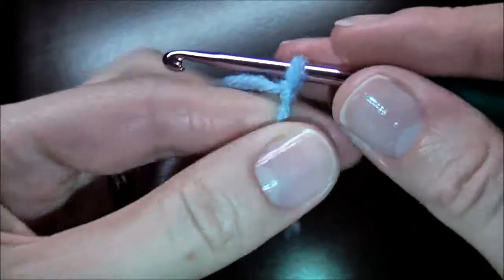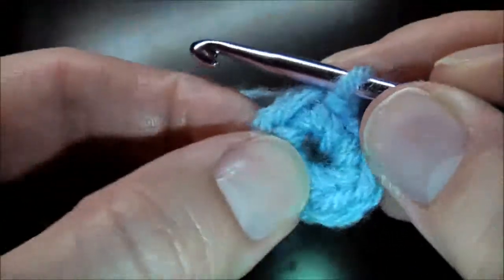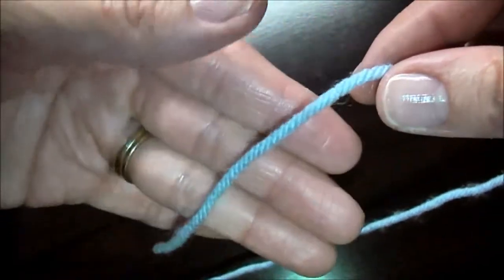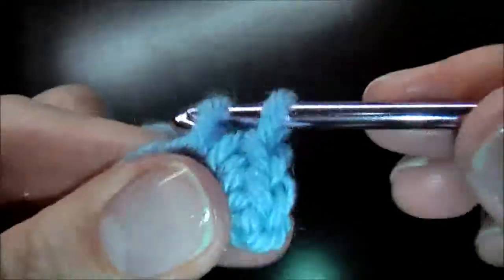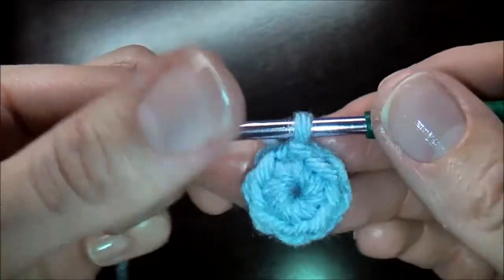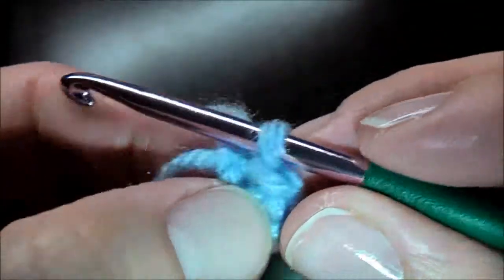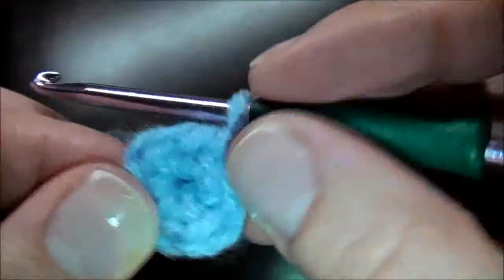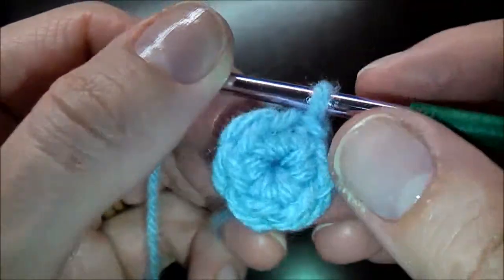Crochet for Beginners Tip#6: 3 Ways to Start a Crochet Circle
No matter what stitch is used to make a crochet circle, there are several ways to start it. I'll show you 3 ways of starting one.

Happy Crocheting :)